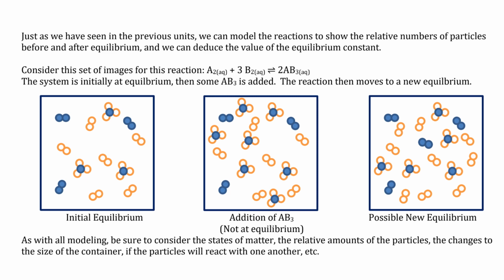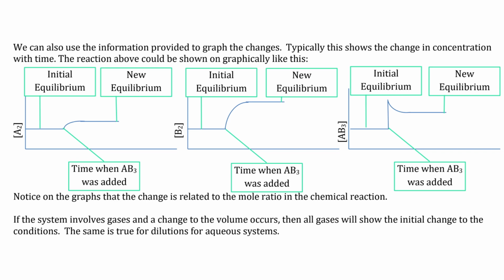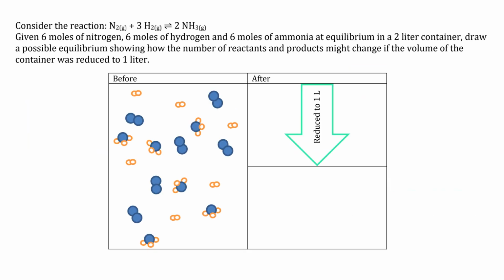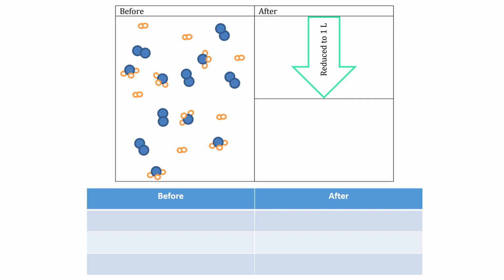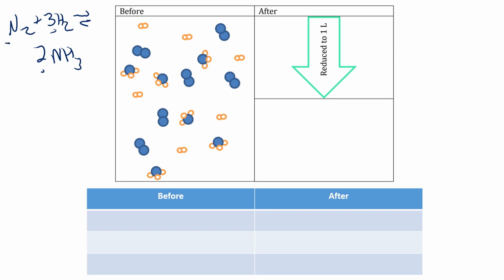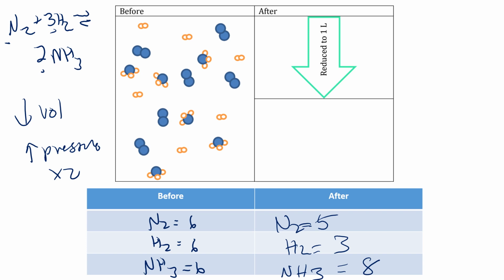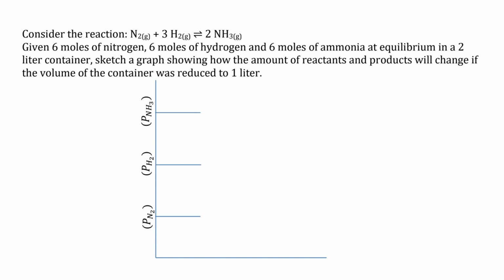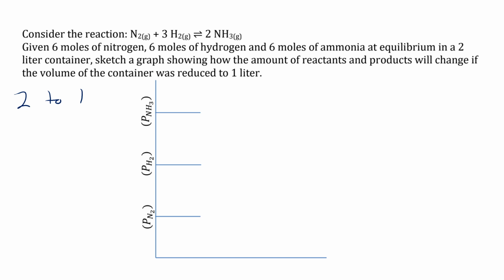AP Chemistry: Topic 7.8 - Representations of Equilbrium